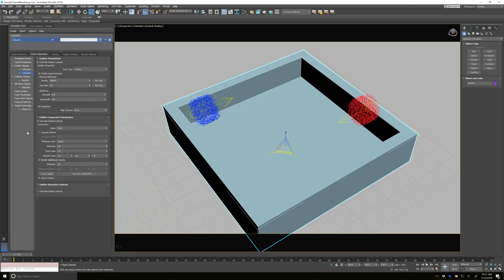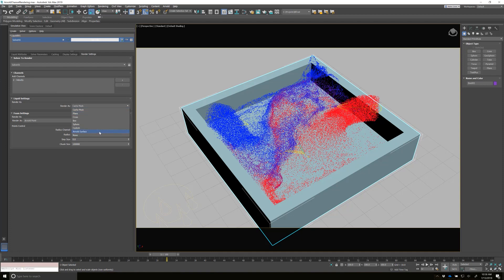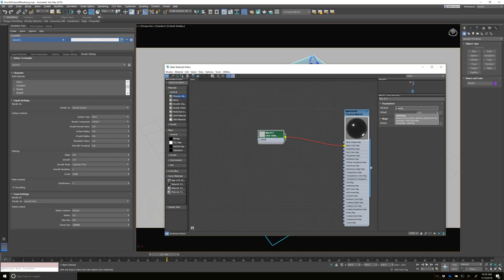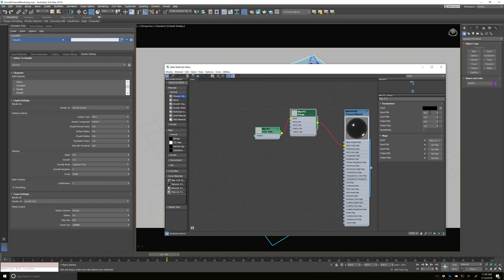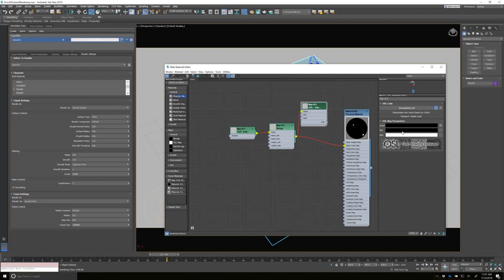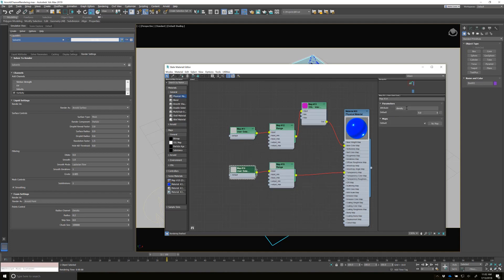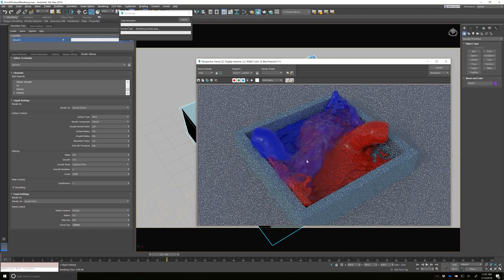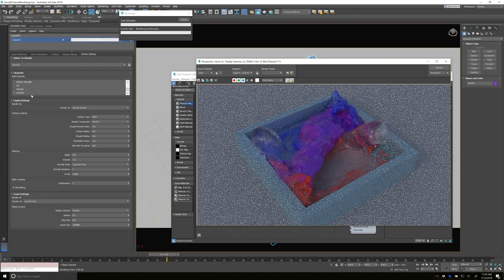Rendering fluids with channel data in Arnold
In this tutorial, I'll be showing how you can use channel data generated by the fluid simulation at render time.